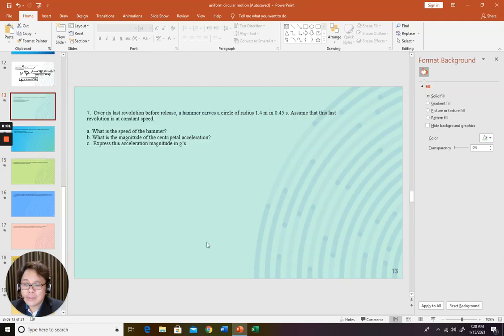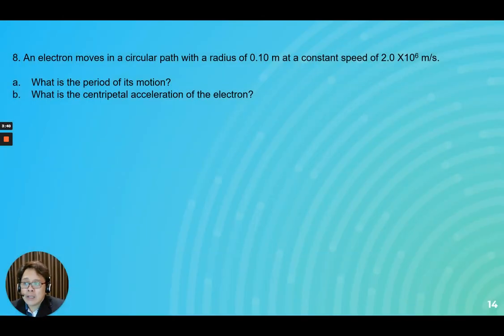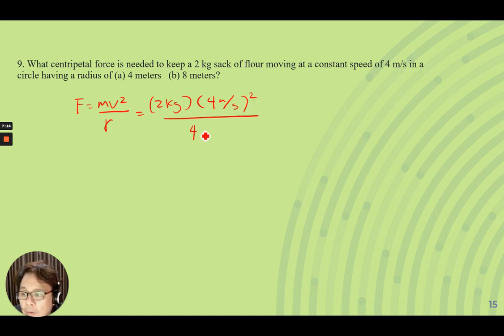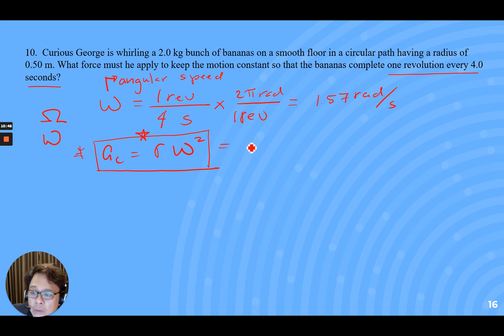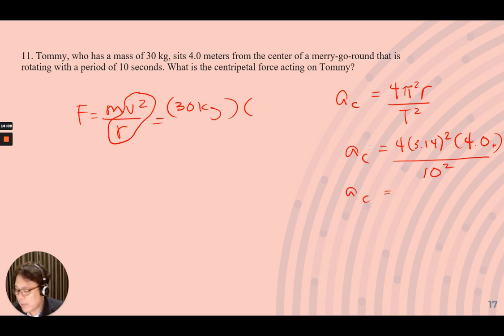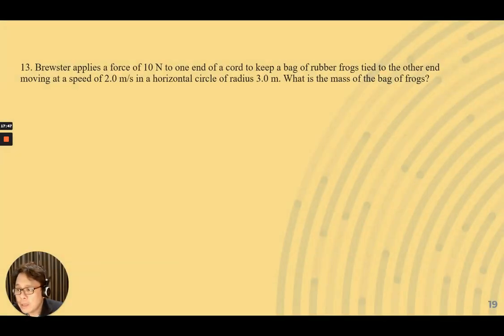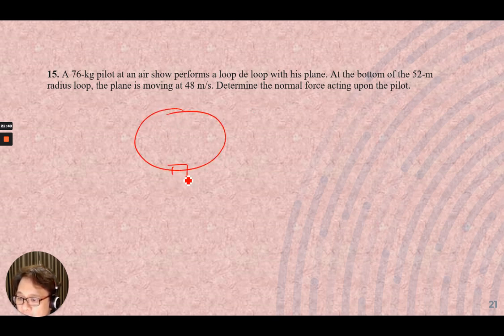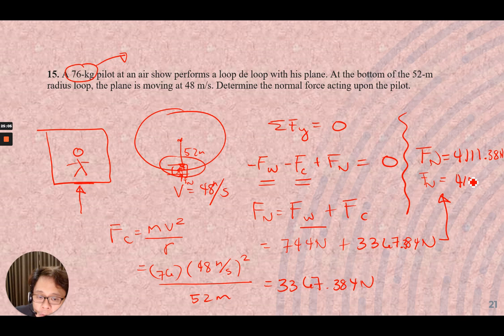Uniform Circular Motion Part 2